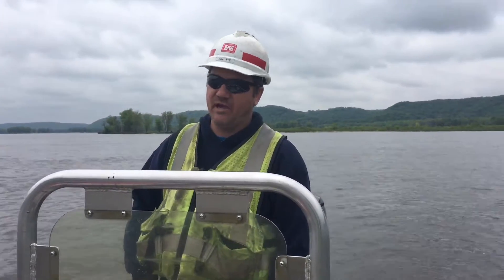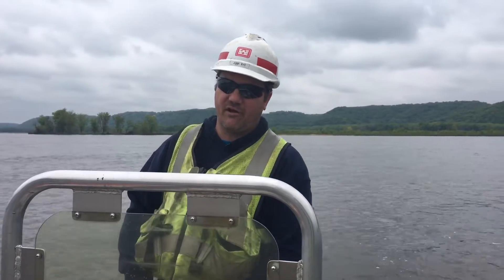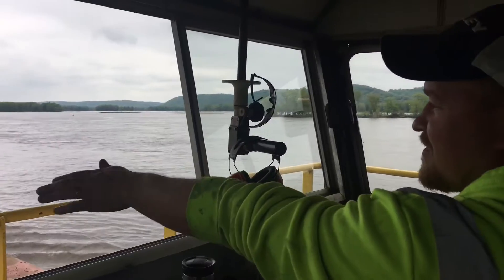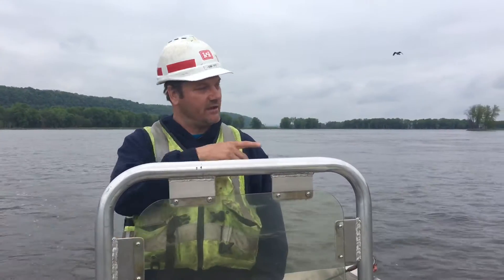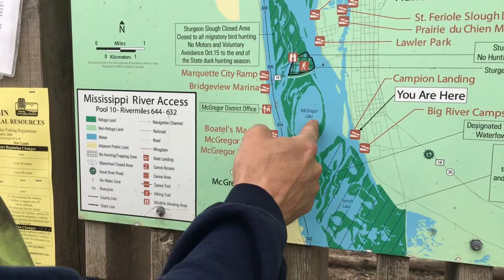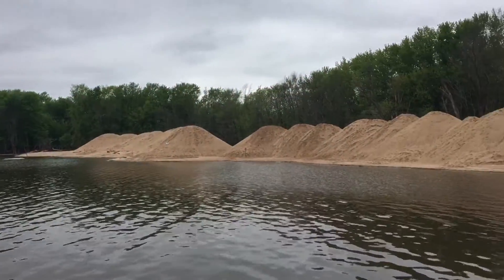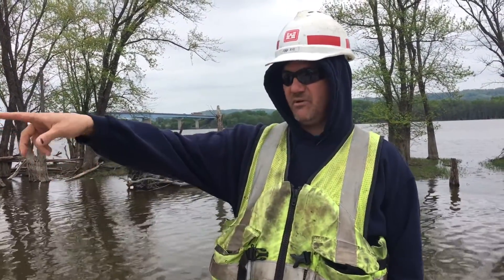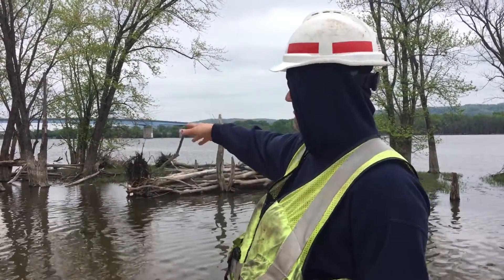McGregor Lake Habitat Rehabilitation and Enhancement Project Dredging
The U.S. Army Corps of Engineers, St. Paul District, dredges at and around McGregor Lake in Pool 10 of the Upper Mississippi River to improve fish and wildlife habitat as part of the McGregor Lake Habitat Rehabilitation and Enhancement Project (HREP). Josh Rye, Crane Supervisor, and Matt Stanton, Tender Operator, from the Corps’ Maintenance and Repair section explain the project.